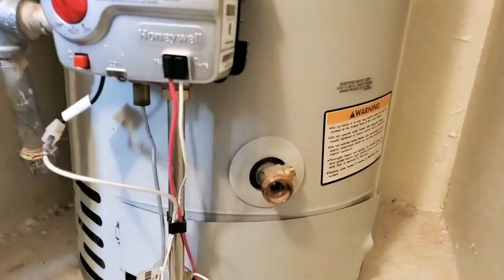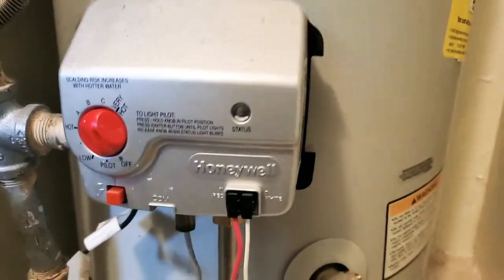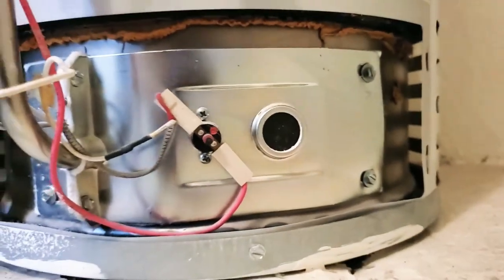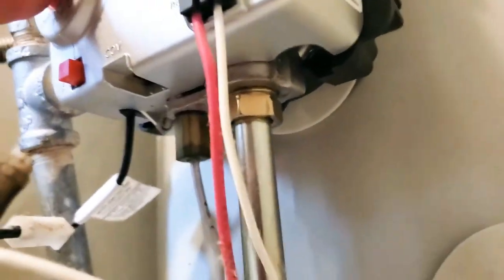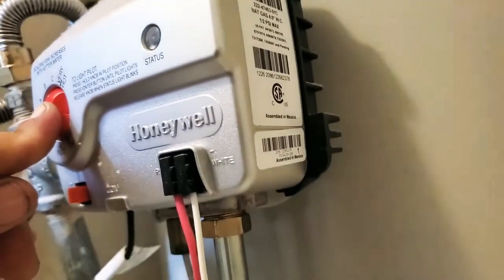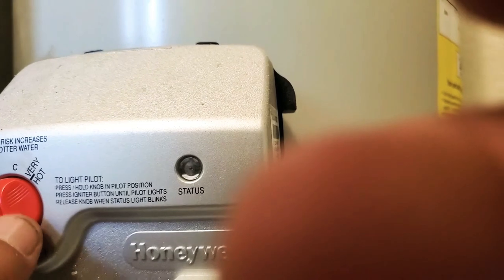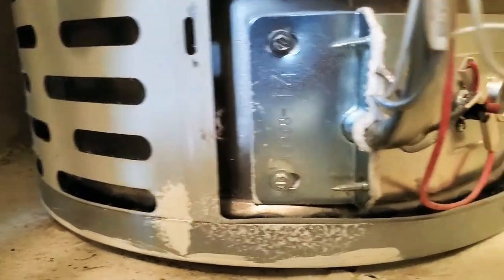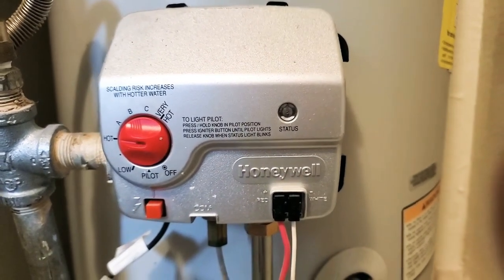Lighting gas water heater.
Turning gas water heater on. Troubleshooting thermocoupler.